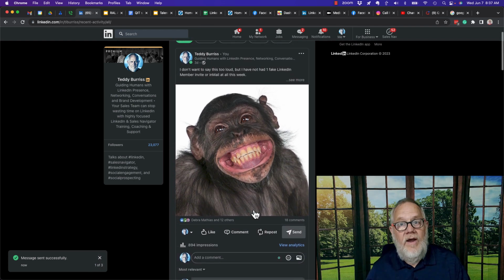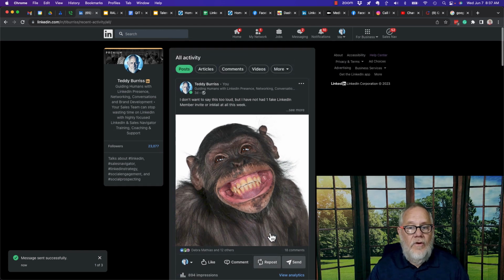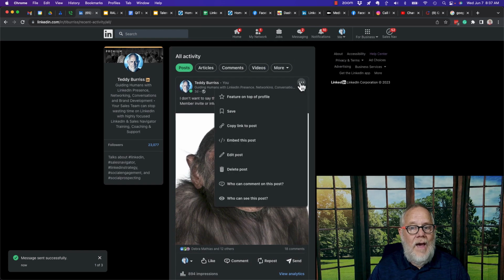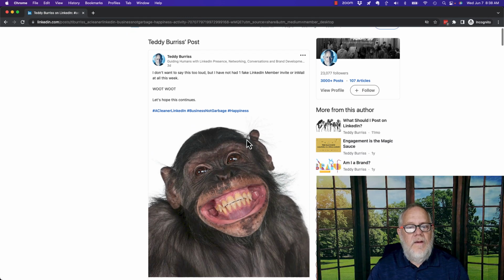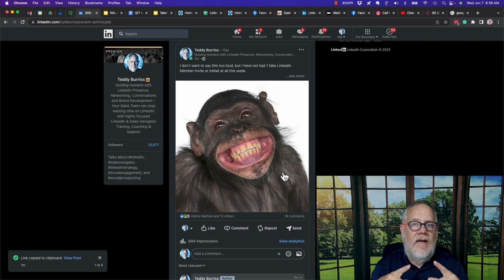How can I get my LinkedIn Content in front of more people it can help?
I share 3 tactics you can use to get your content in front of more people.

Teddy Burriss
LinkedIn Strategist & Trainer